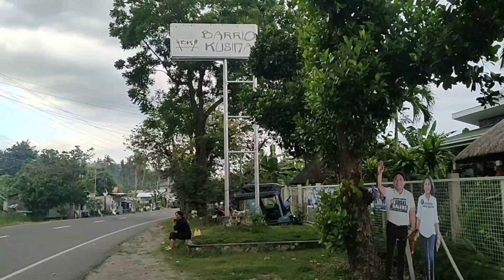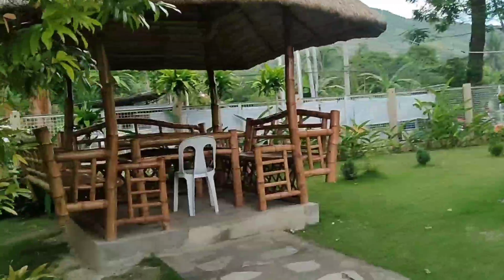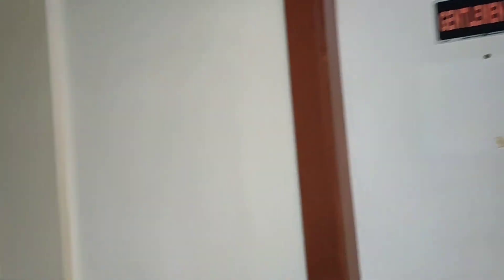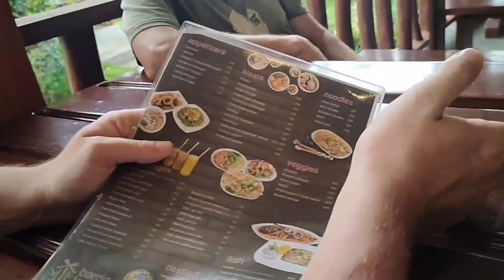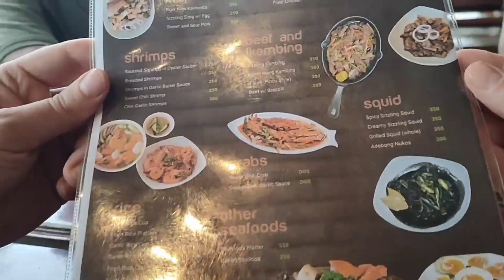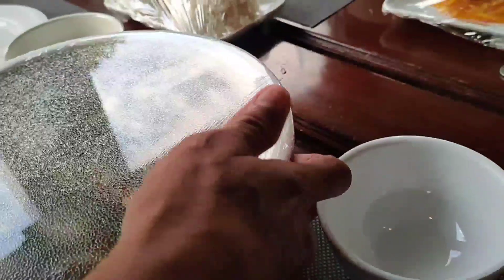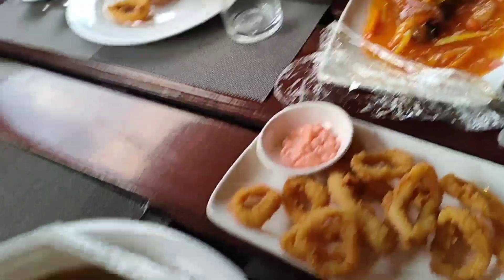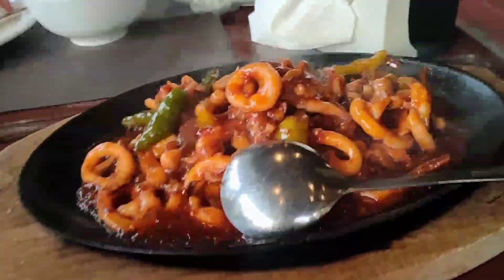Barrio Kusina Dalaguete Food & Restaurant Review with Rose & Kerry